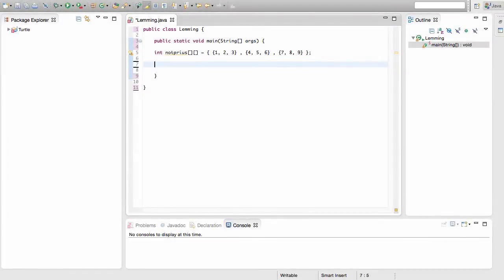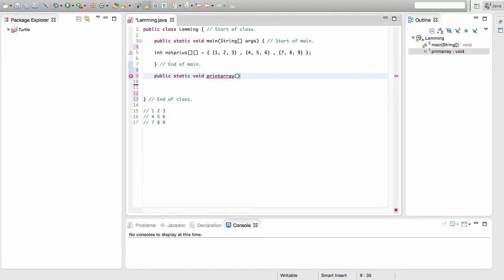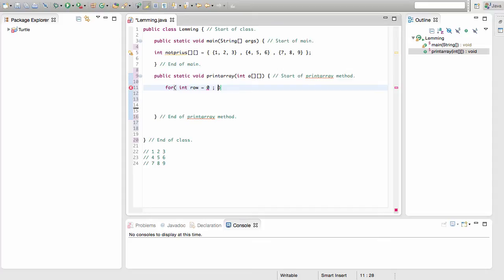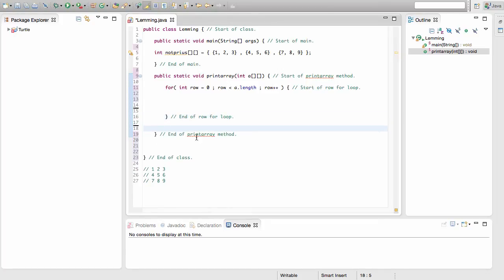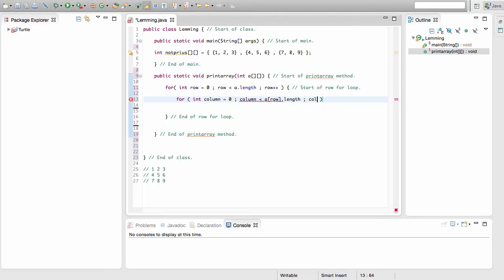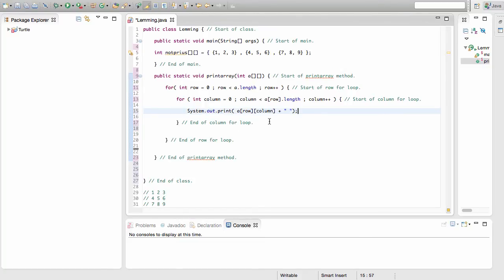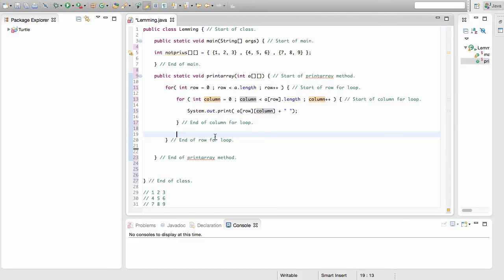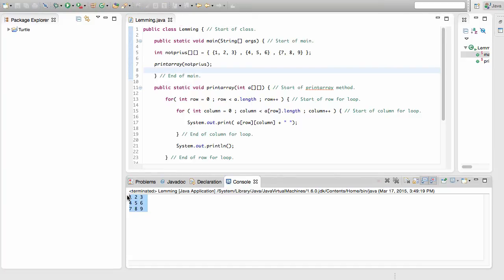Multi Dimensional Printing - Java Programming Tutorial #29 (PC / Mac 2015)